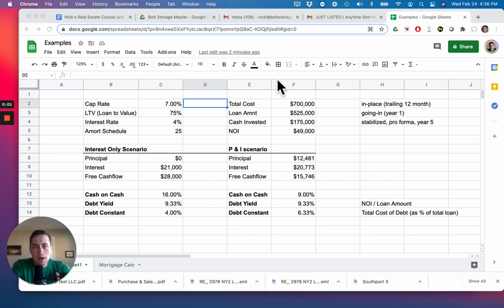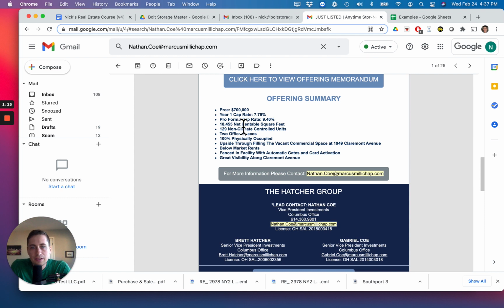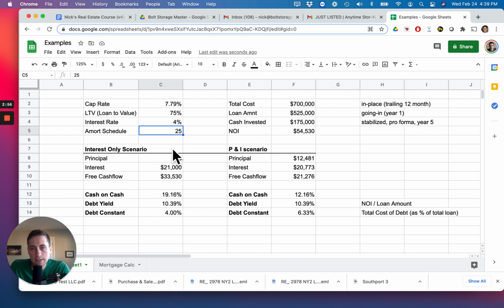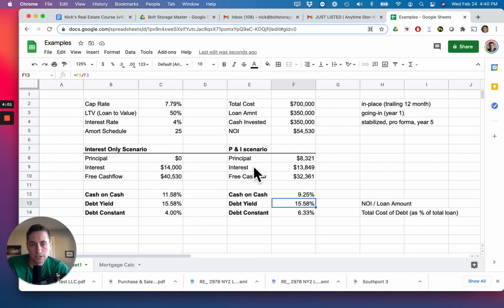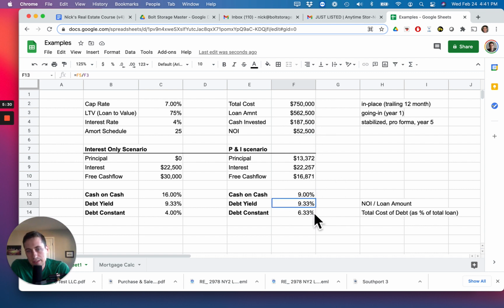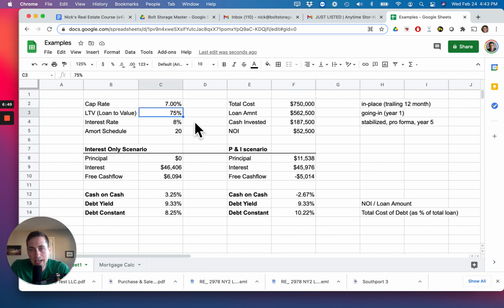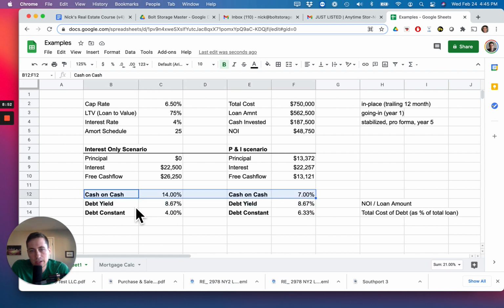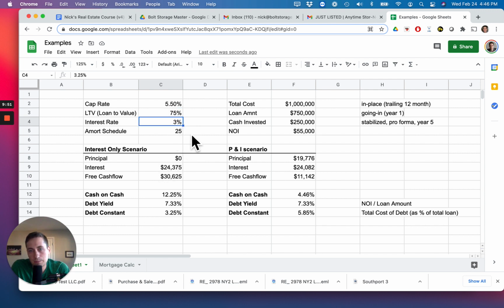Modeling debt, cashflow and risk in real estate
If you'd like to download the model and play with it, take my free mini-course: